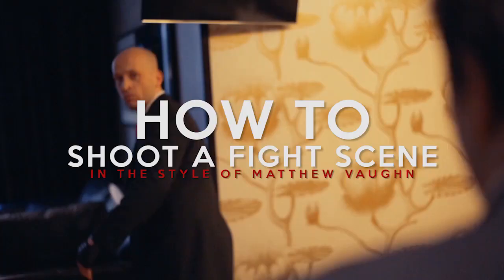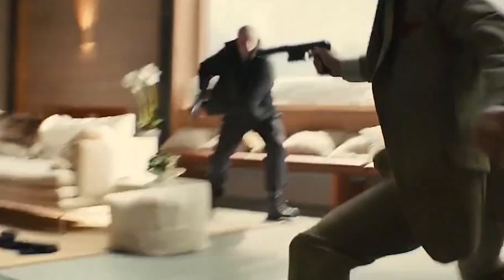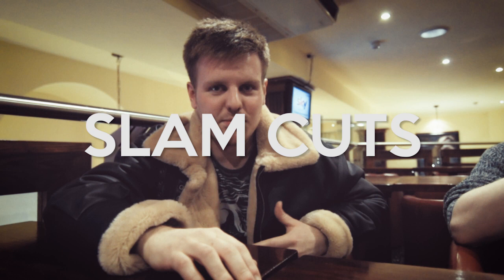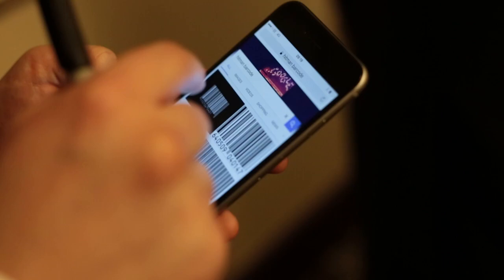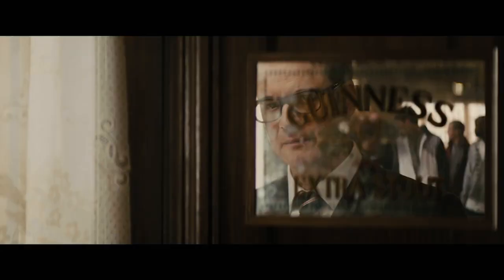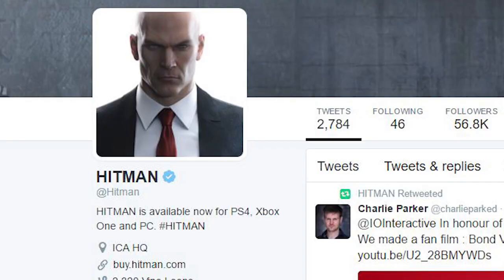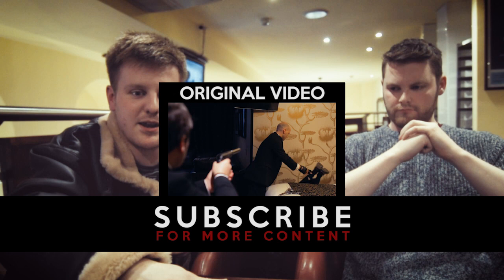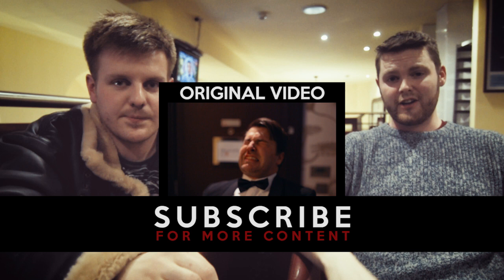Matthew Vaughn - How to shoot a fight scene // MASHING MEDIA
This is a behind the scenes look at how we attempted to emulate the style of director Matthew Vaughn (Kickass, Kingsman, X-Men)

CREDITS:
Featuring Charlie Parker and Jack Fox
Interview filmed by BGM MEDIA
Score by Krale